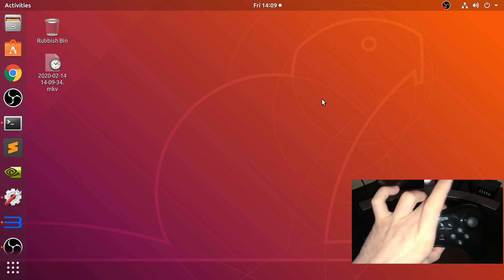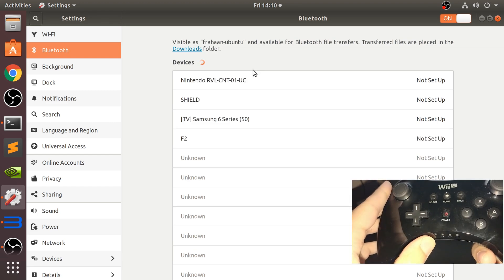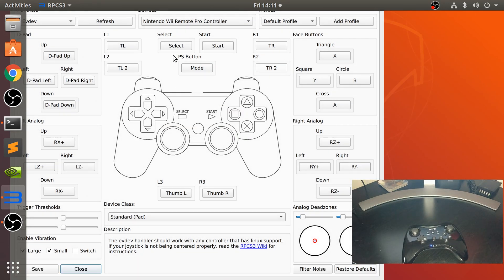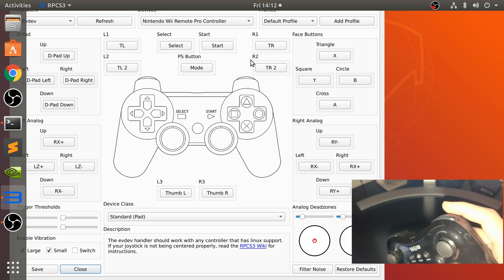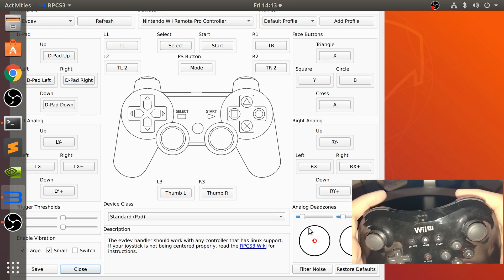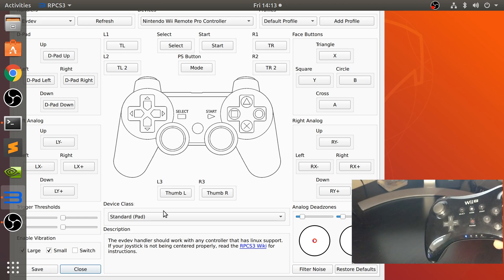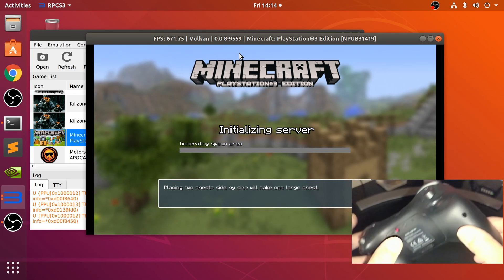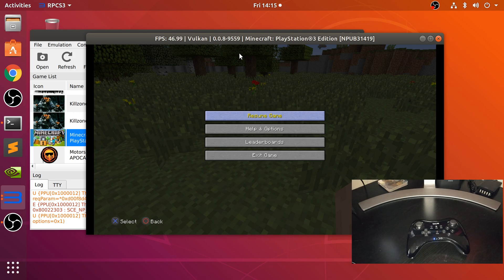Connecting A Nintendo Wii U Pro Controller To RPCS3 Linux (PlayStation 3 Emulation On Ubuntu)